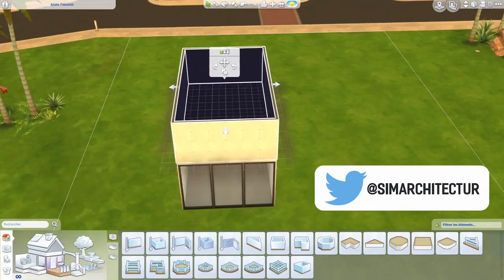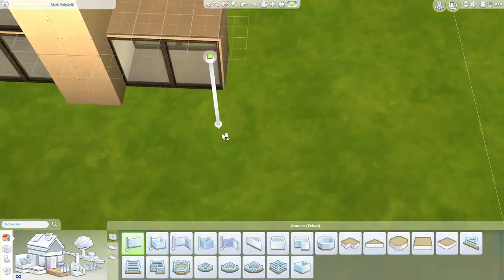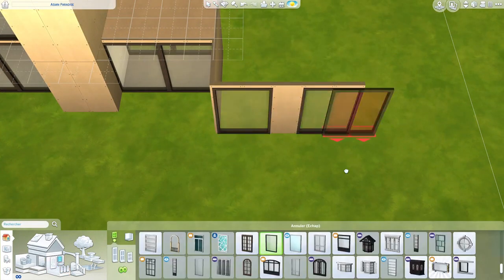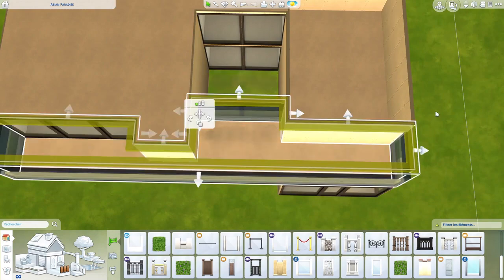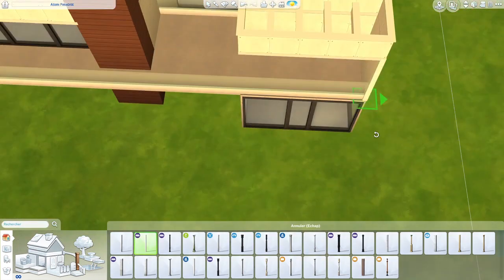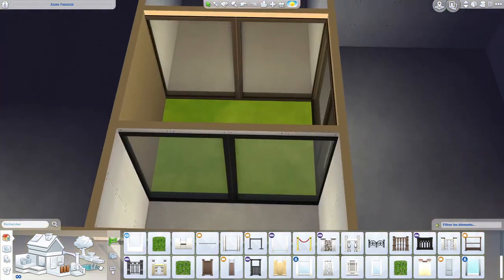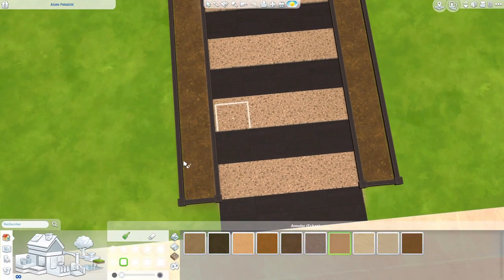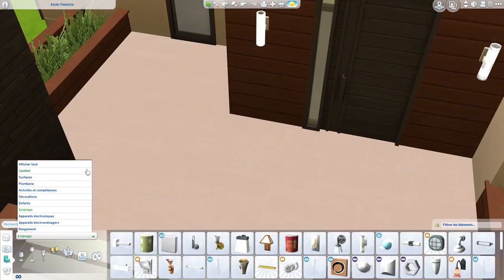The Sims 4 Speed Build - Modern Suburban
The Sims 4 Speed Build - Modern Suburban ┋SIMARCHITECTURE

Today we're building a nice modern family !

Antoine here for Simarchitecture ! I'm a Simmer for now more than 10 years. I belongs to these Simmers who only build and never actually play with the Sims. On this channel you'll discover  buildings of all types and from many different times.